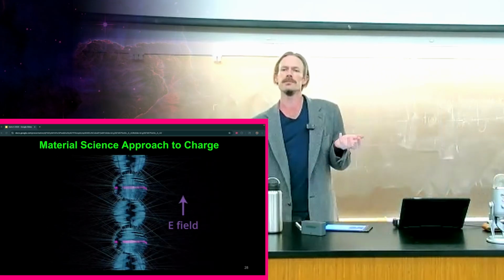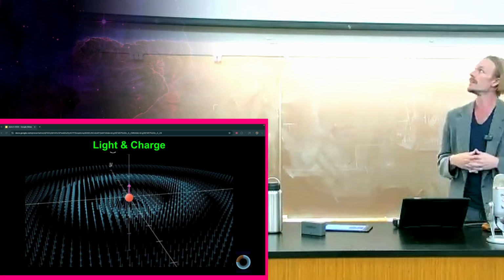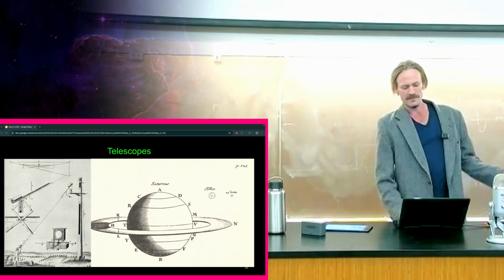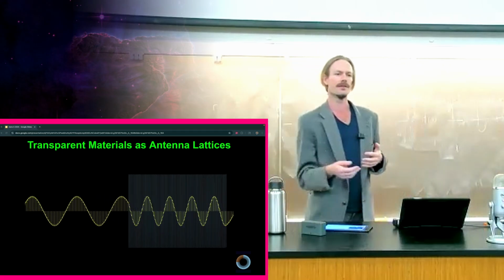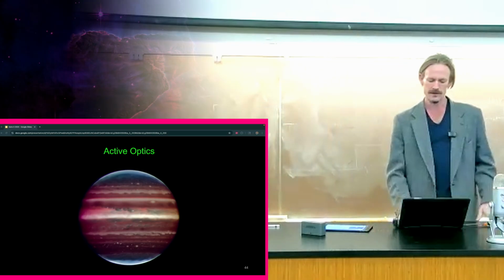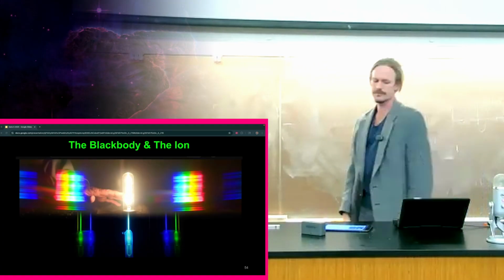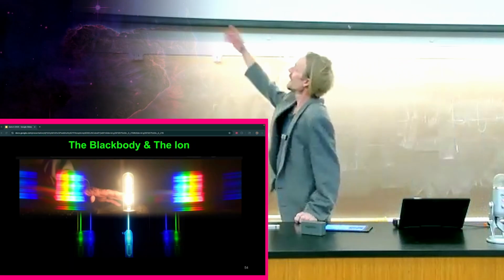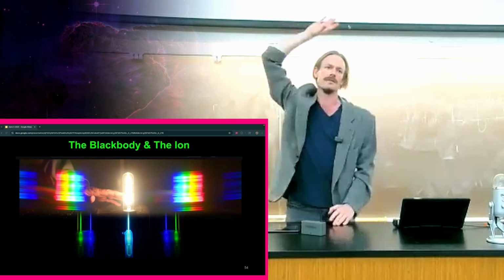Light - PART2 (5.2, Evolution of the Solar System) - Dr. Michael Shilo DeLay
Recorded at Southern Oregon University, Fall 2025